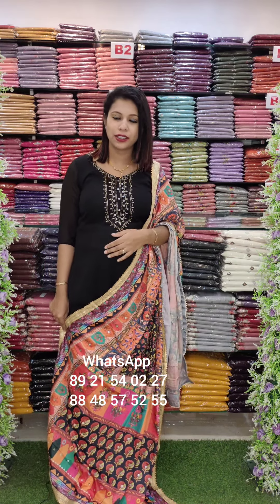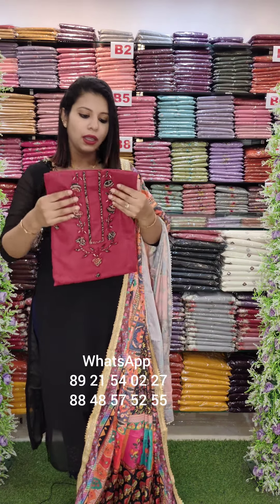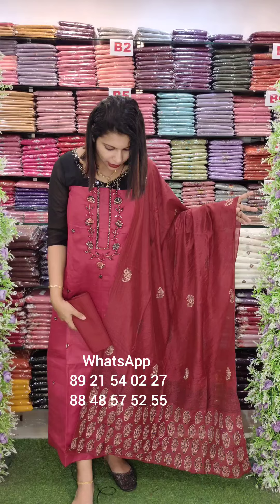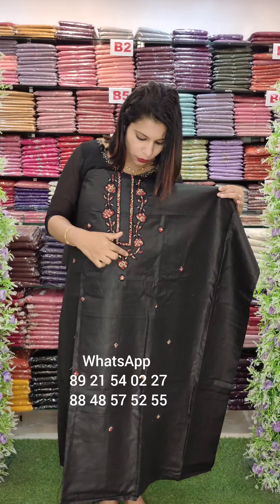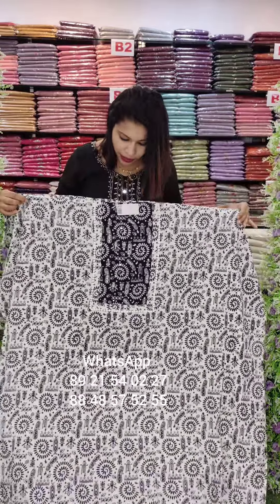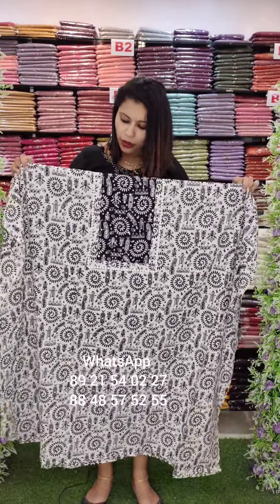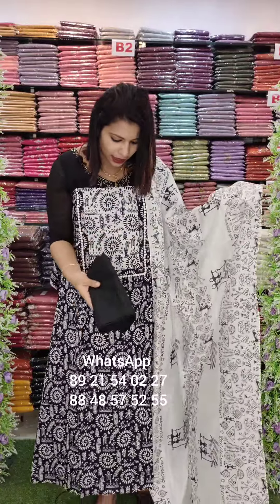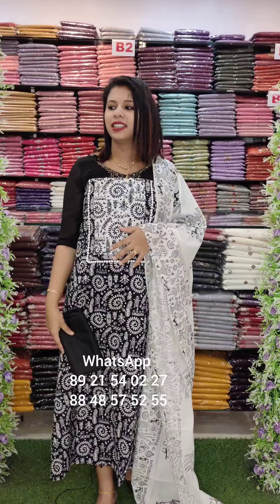COTTON SALWAR MATERIALS